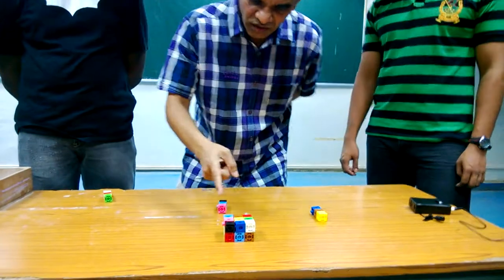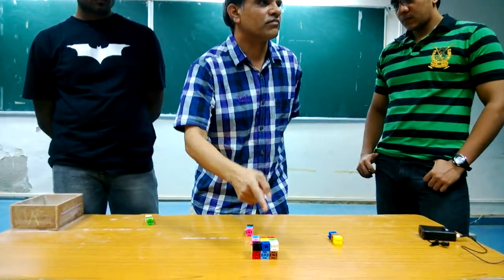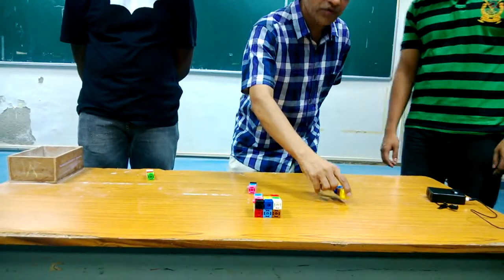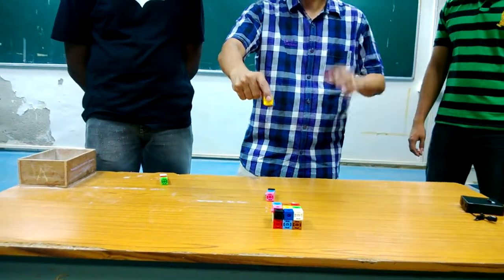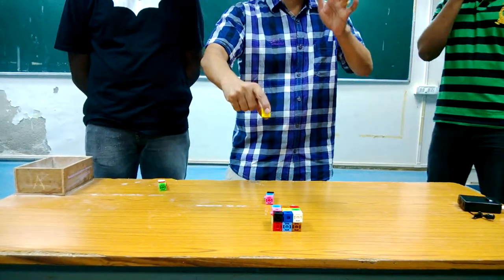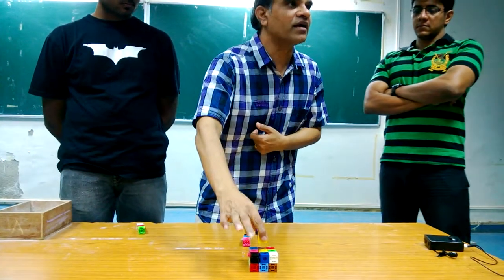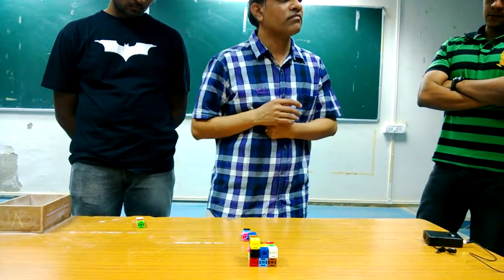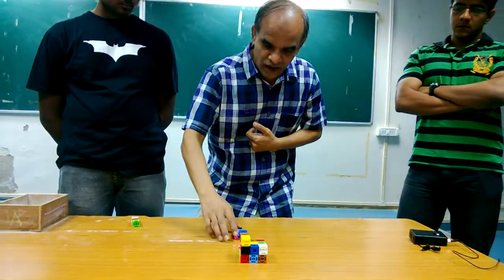Organizational Communication Explained by Dr. Mandi